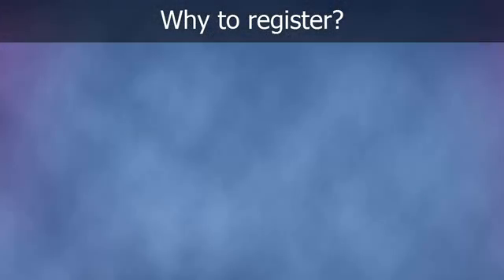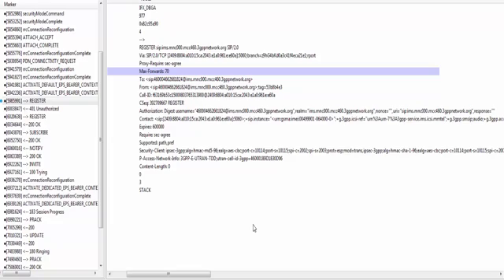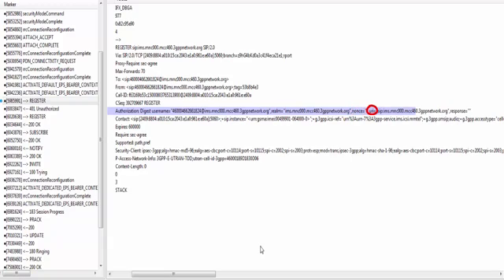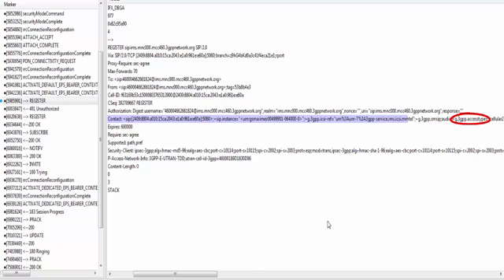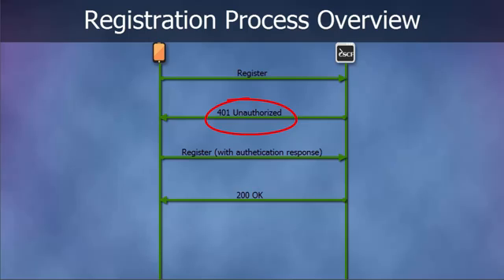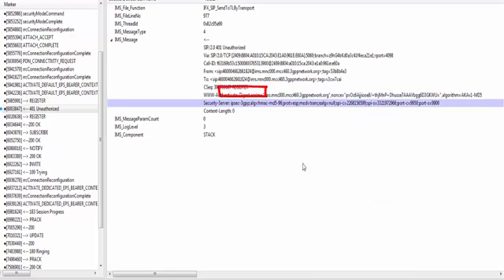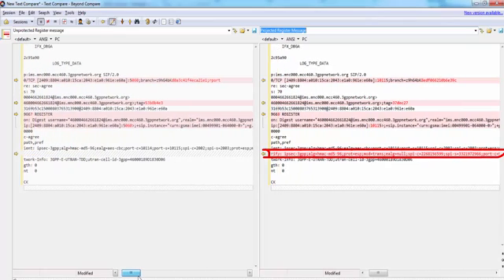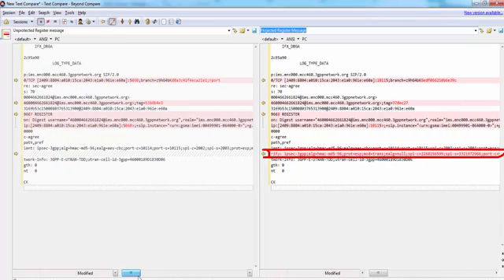VoLTE Log analysis part 2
This video is 2nd of the 3 videos in which I have explained IMS registration and subscription process of a volte UE. I have done log analysis of SIP messages that are exchanged b/w UE and CSCF during IMS registration and subscription process.